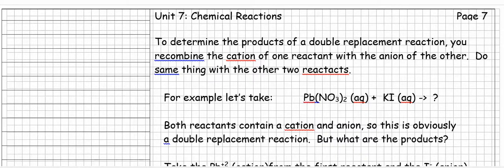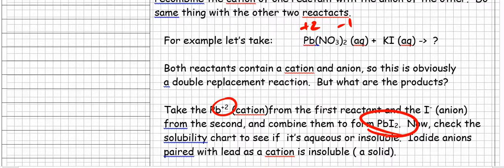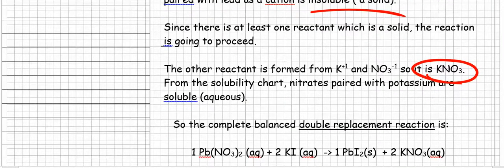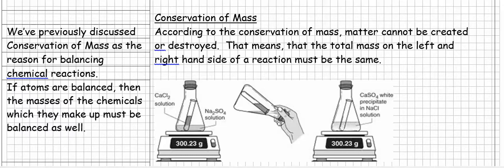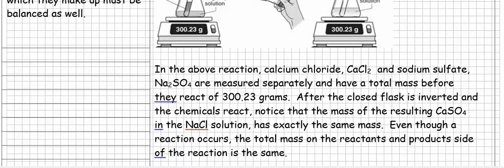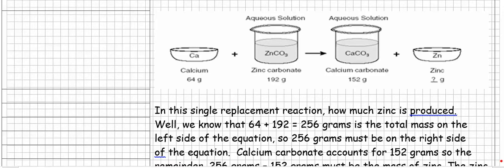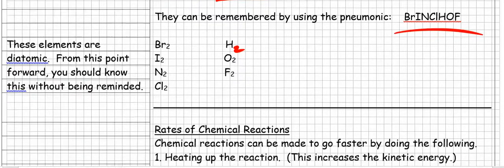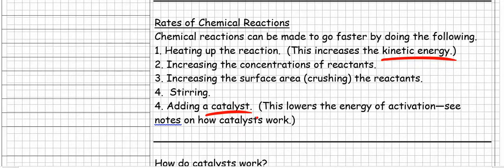Unit 7 Part 5